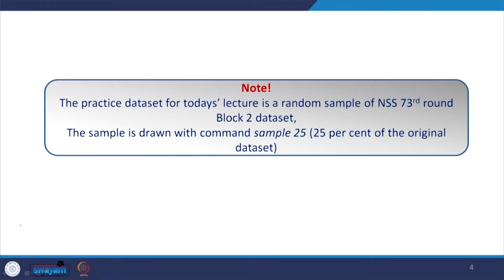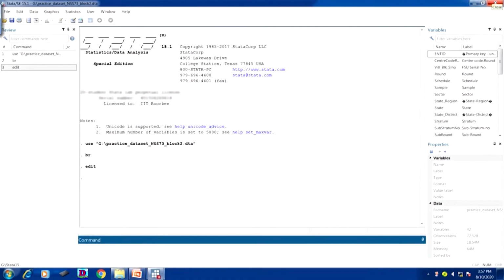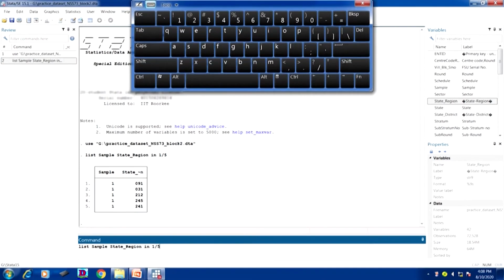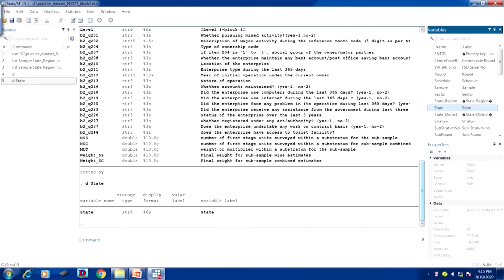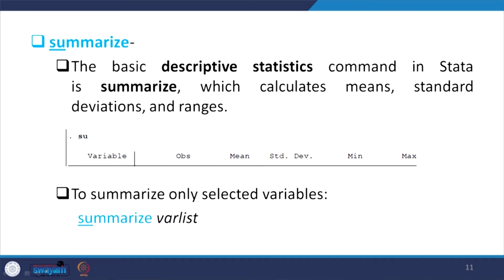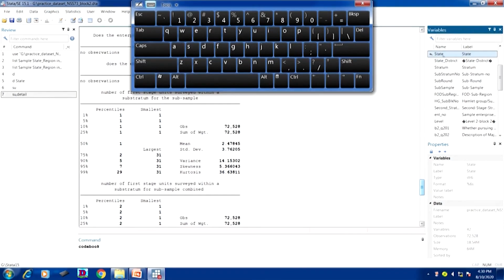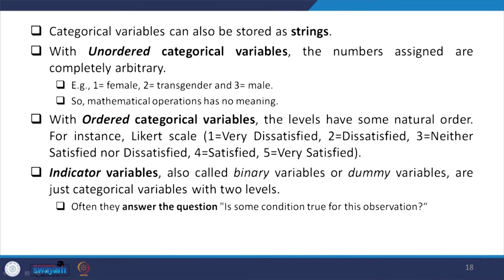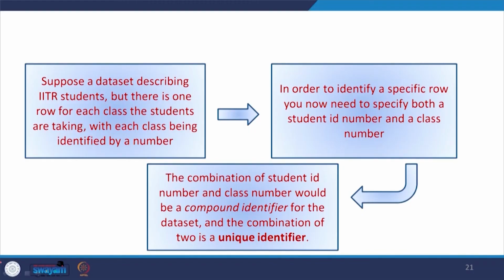Managing Data in Stata-I